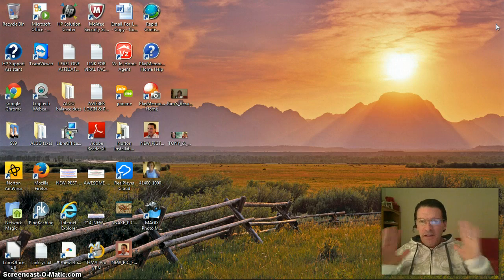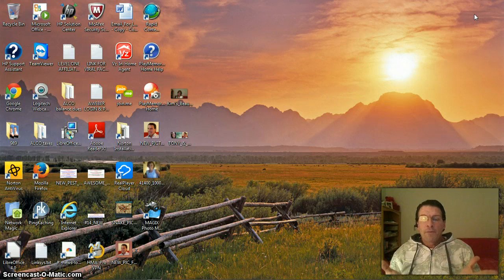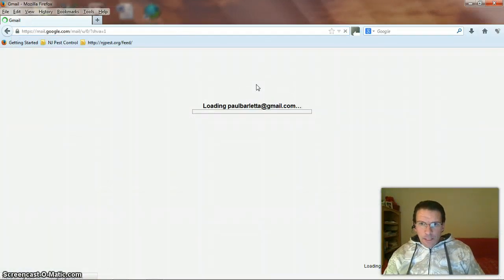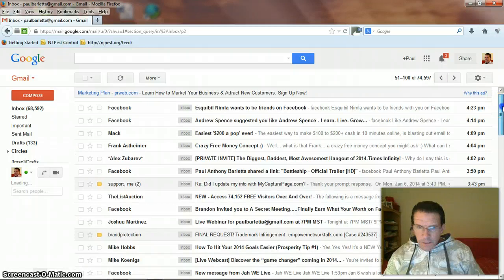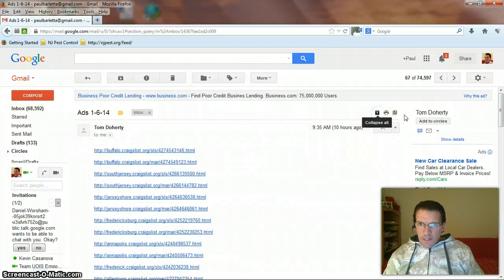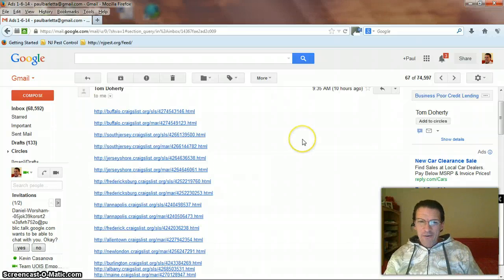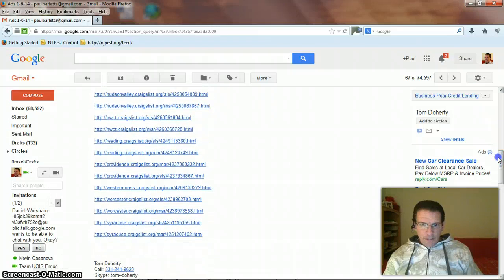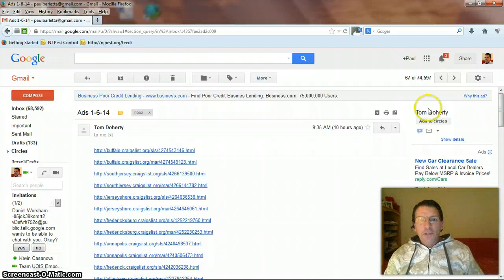Testimonial For Tom Doherty - Best Craigslist Training In The World !!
I have known Tom Doherty for a fews months now...and my businesses both online & offline have grown remarkably !! Why ? Because most of my advertising is done on Craigslist. Since Tom has taught me & helped me on Craigslist, my sales have increased immensely !! I highly recommend Tom Doherty's course, Live Ad Machine. Unlike the many courses I have purchased in the past, this one is A BEAST !!

                               To Your Success,  Paul Barletta

Live Ad Machine
Tom Doherty
Best Craigslist Training
Craigslist Course